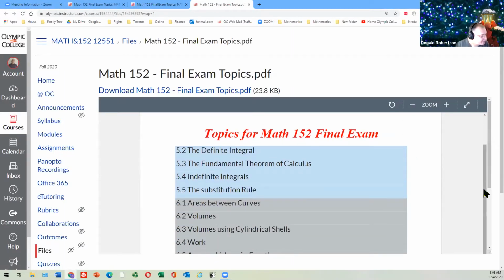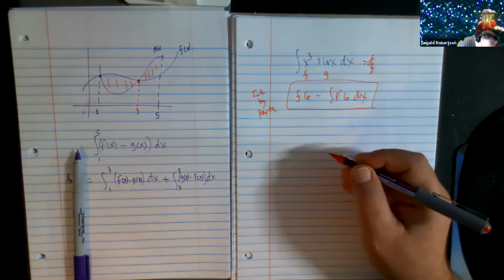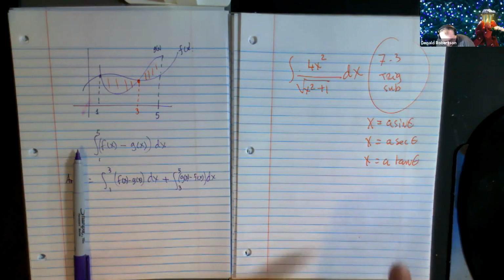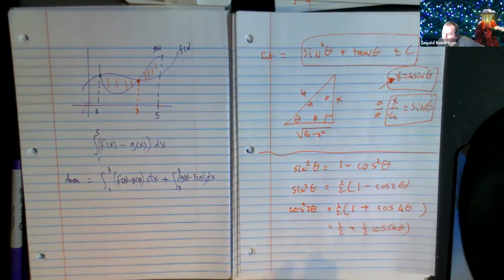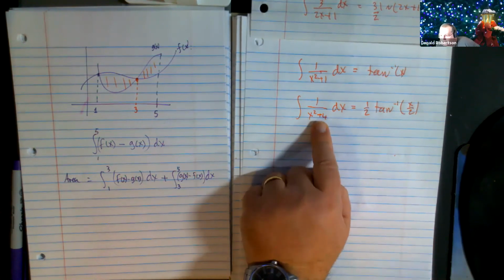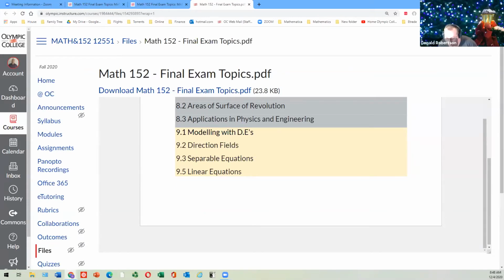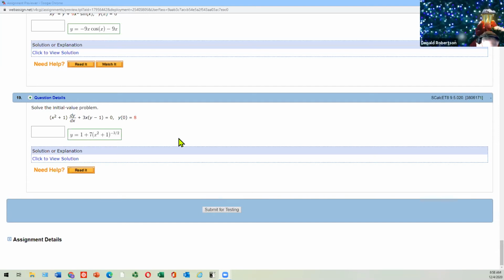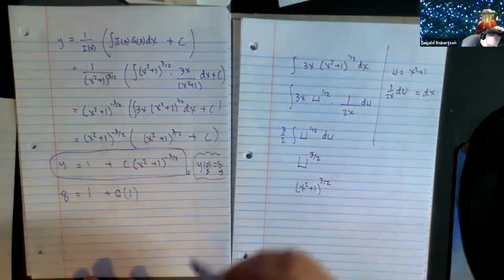Math 152 Lecture 55a Frid 4th Dec